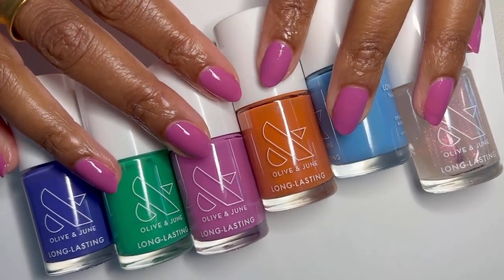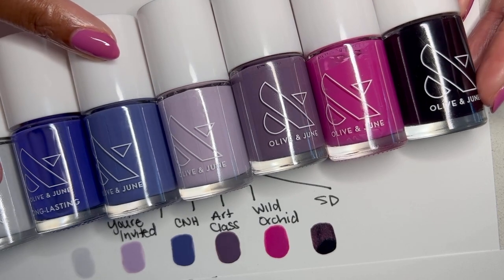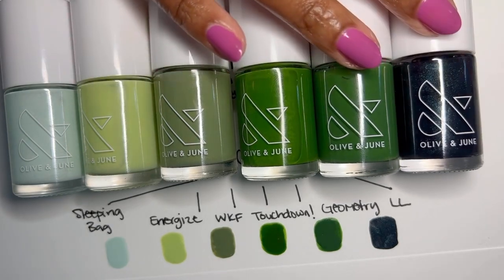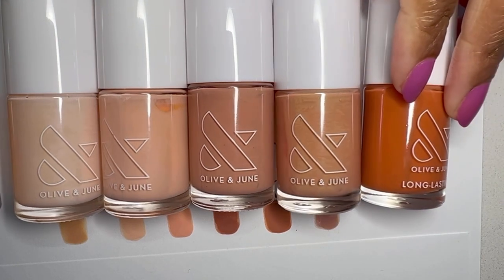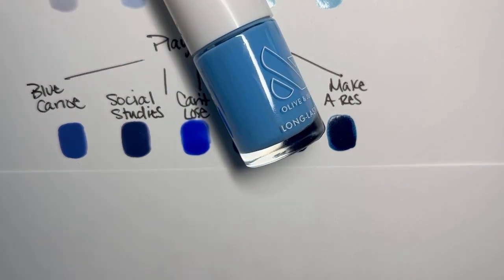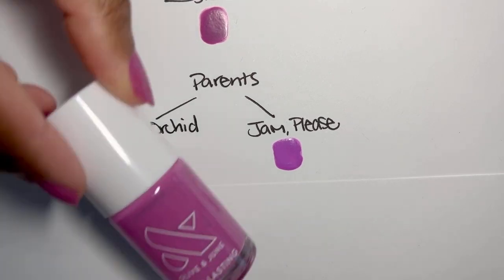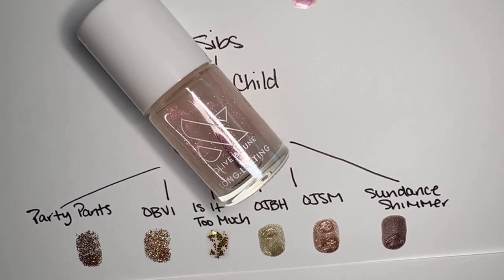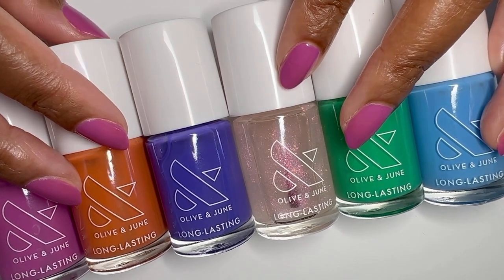Postcard from Paradiso | Family Trees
Summer Family Trees are here! Christiana, aka @themaniclub, walks us through our 6 new summer shades taking you on a trip to Paradiso! Creating the cutest mani / pedi combos, nail art color combos, and ombrè inspiration!